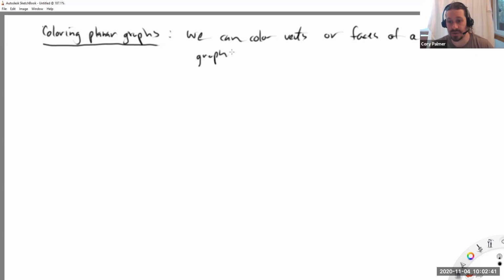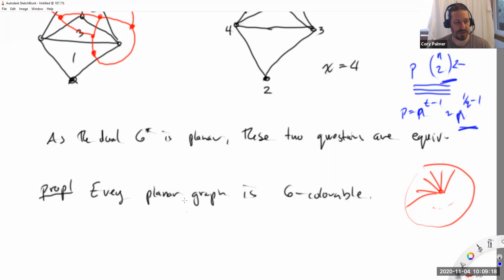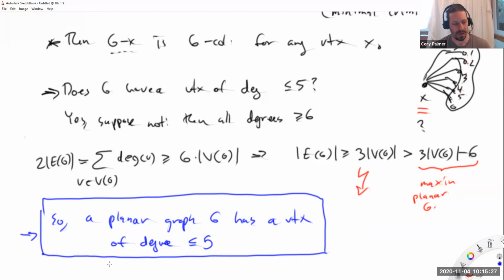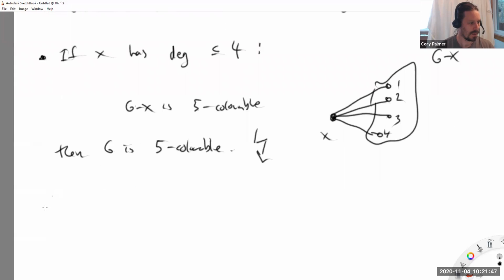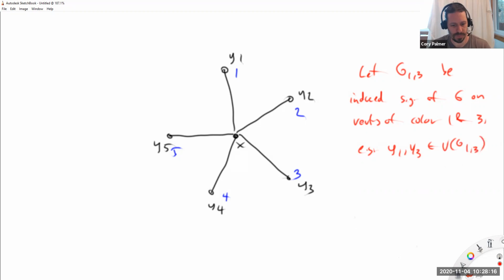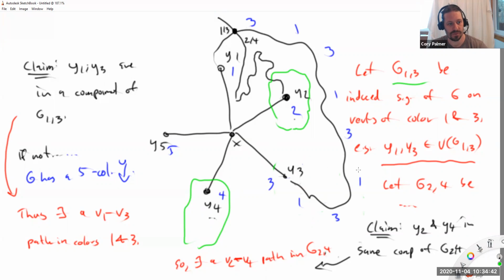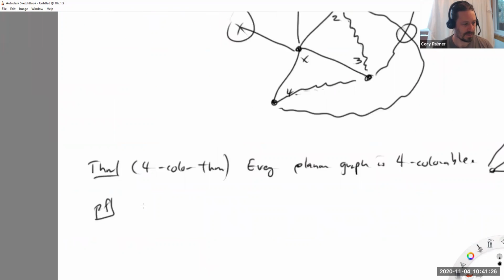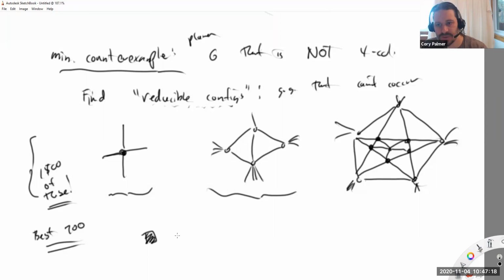Graph Theory - Coloring planar graphs (Lecture 32)